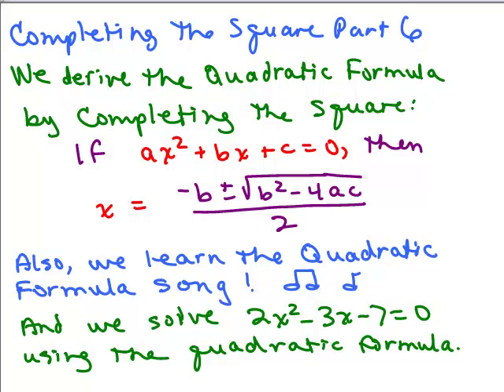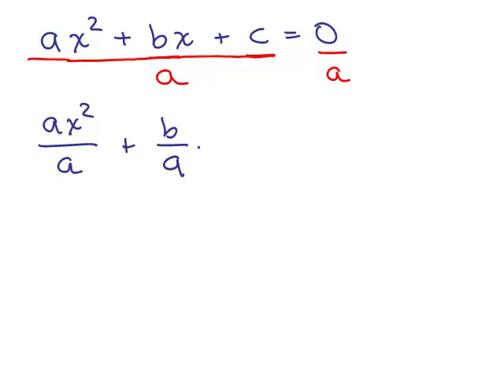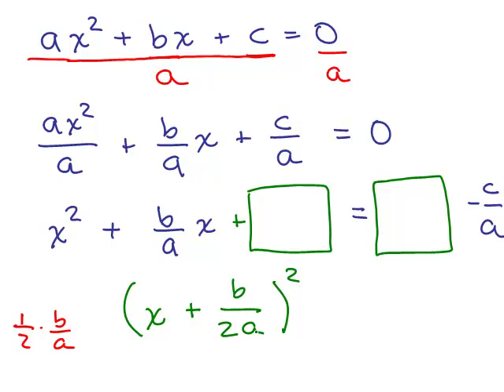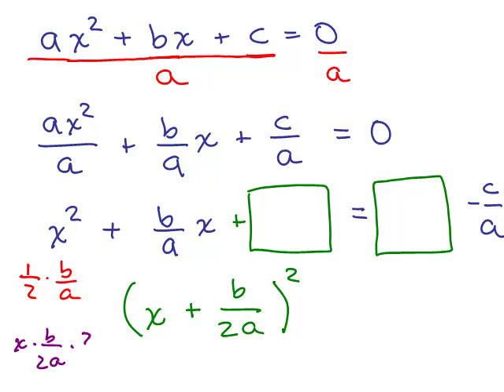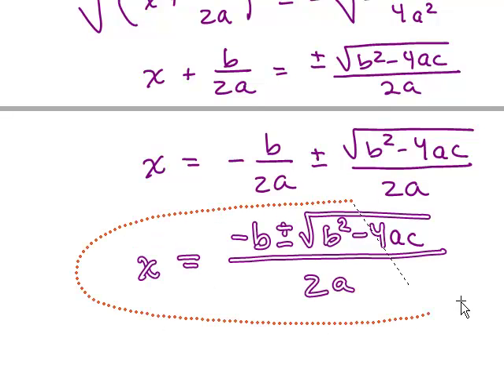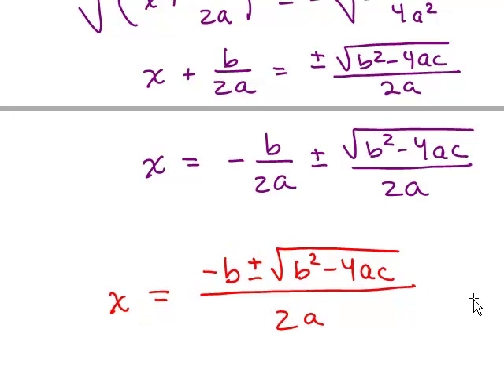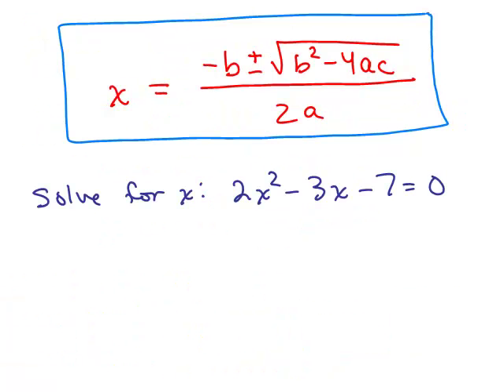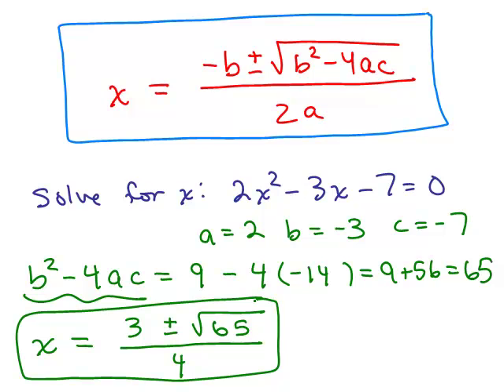Completing the Square & Quadratic Formula 1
Part 1 of completing the square.  This video shows how to derive the quadratic formula by completing the square, and has a song to remember the quadratic formula.  Youtube videos by Julie Harland are organized